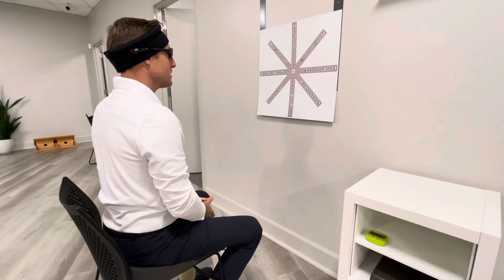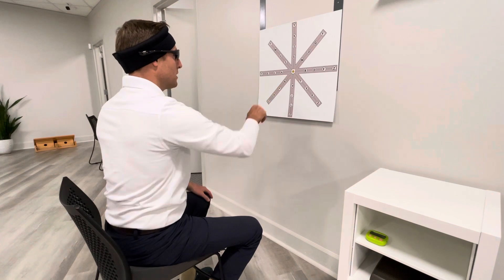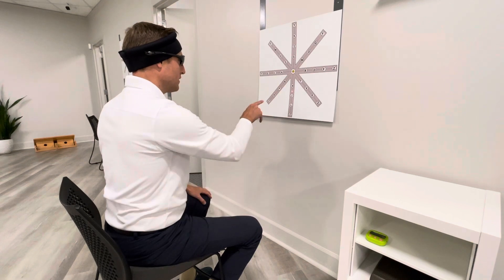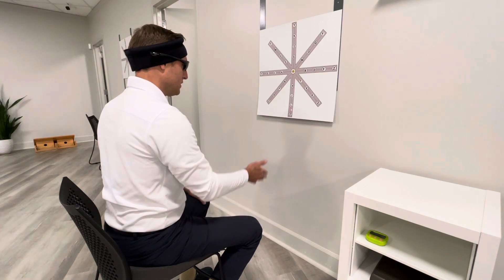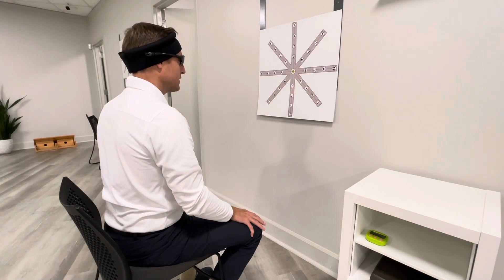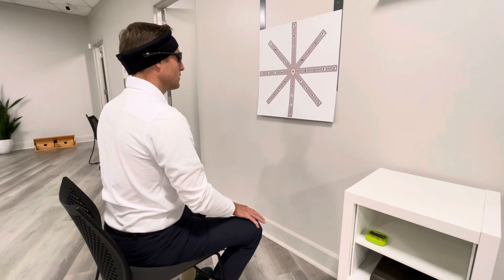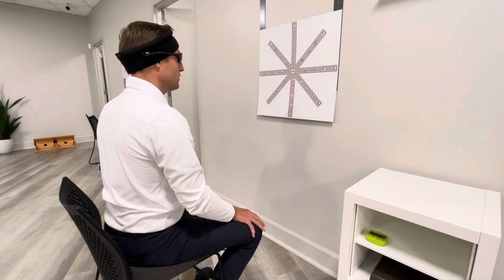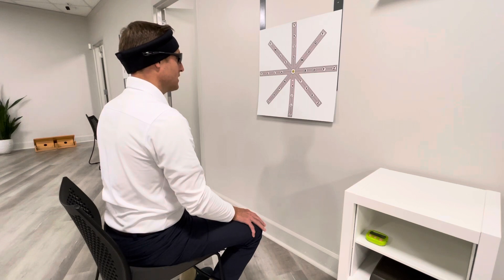X2/X0 head down eyes up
Vestibular rehab application from the gravity reset method series. Halo headband and Focus Builder laser glasses from NeurdSolutions. ￼